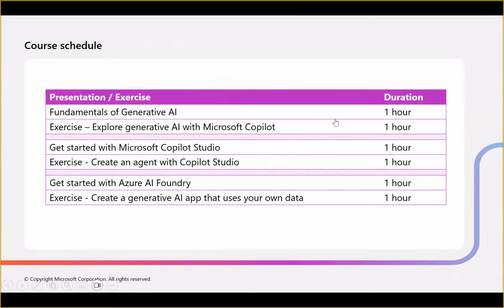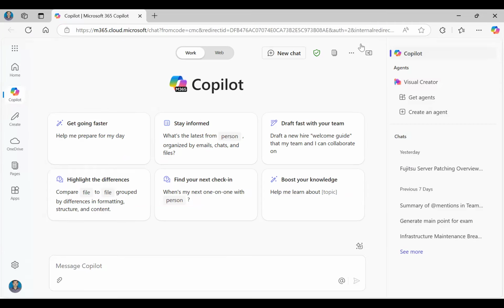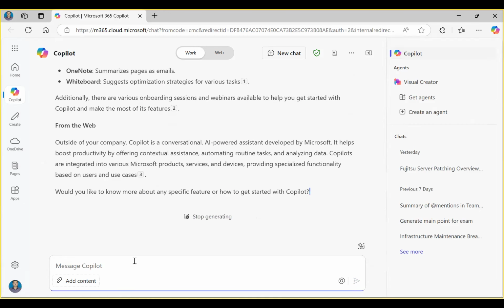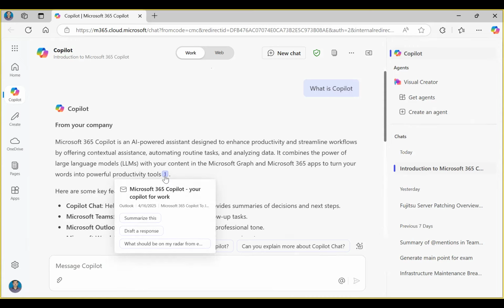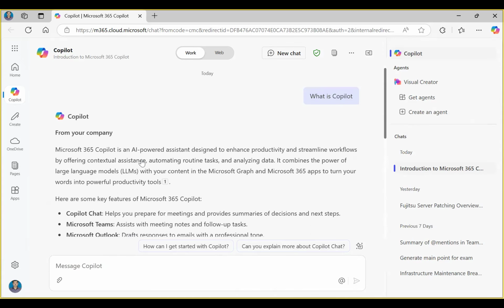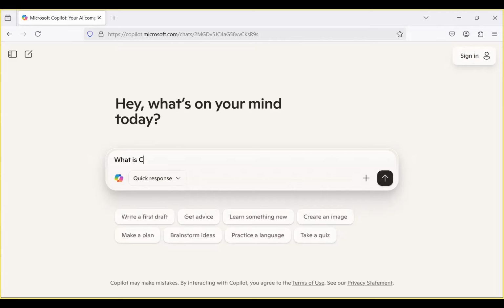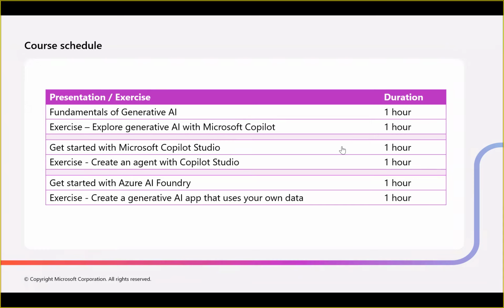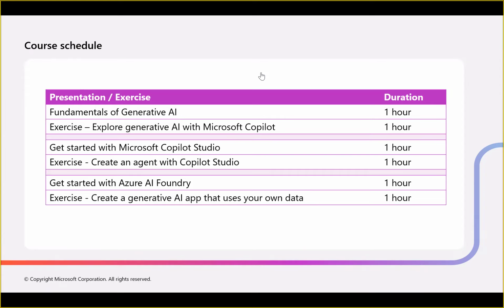Copilot Overview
Copilot is AI-powered digital assistants that augment human capabilities by helping perform complex tasks with natural language, automation, and intelligent suggestions.